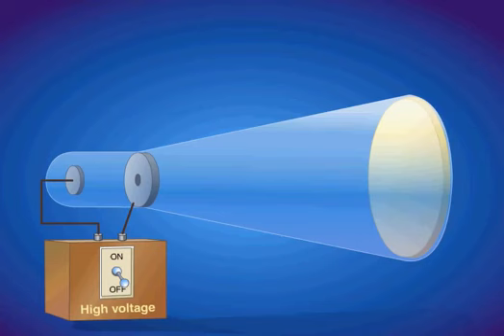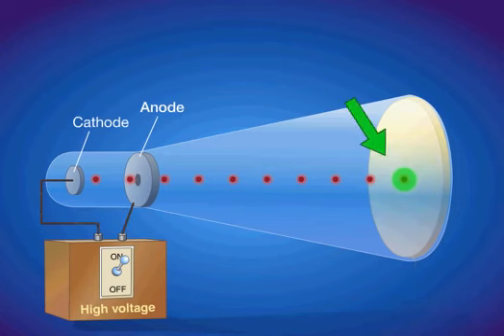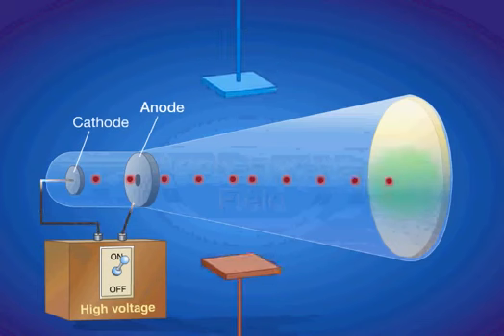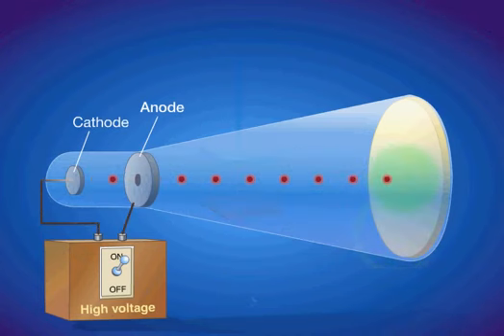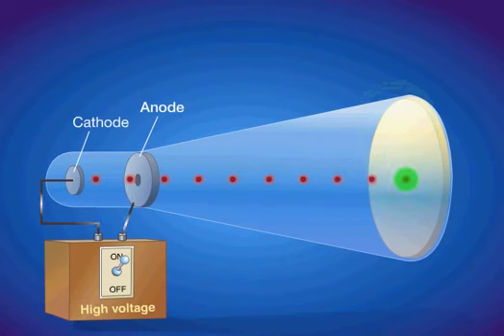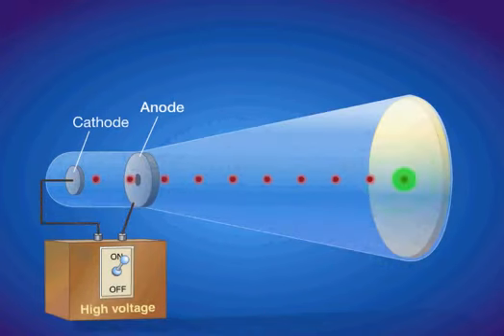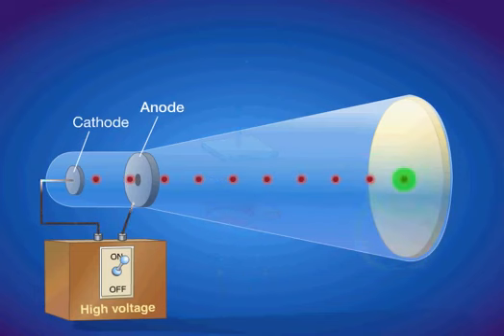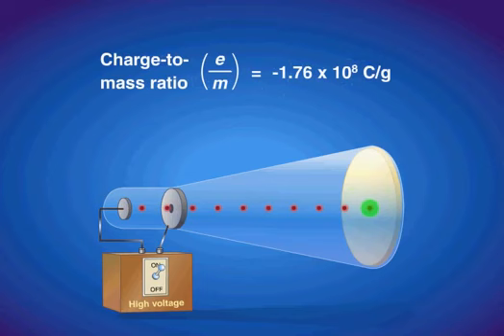Cathode Ray Tube